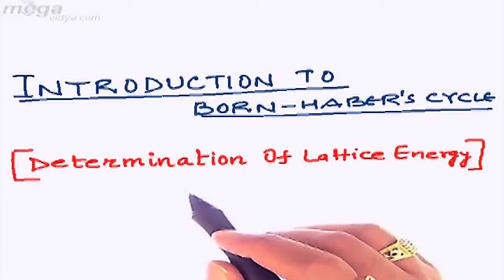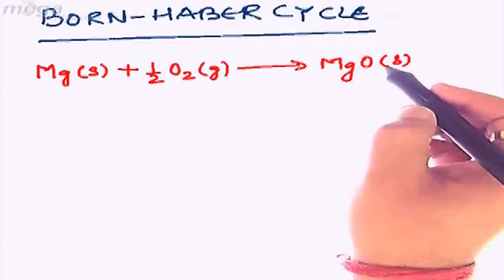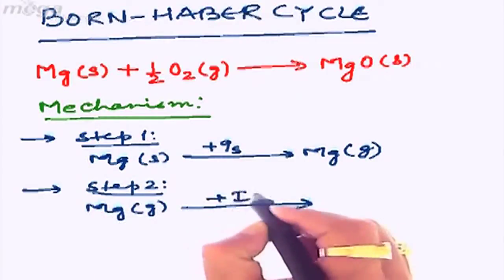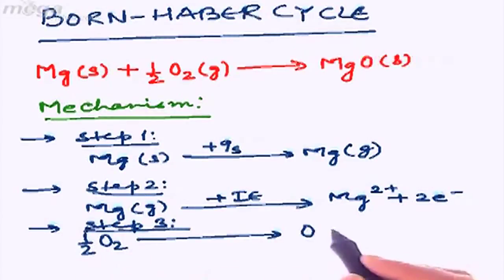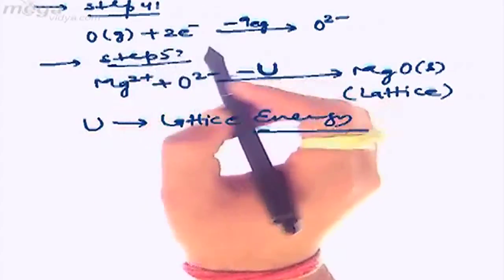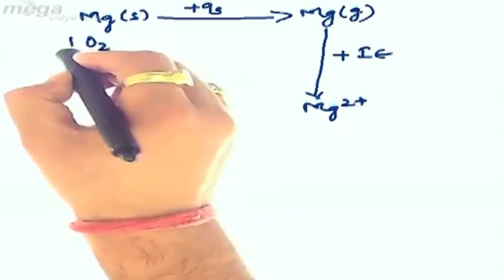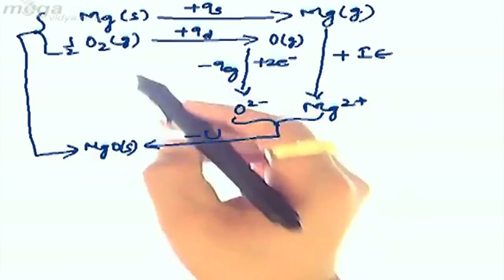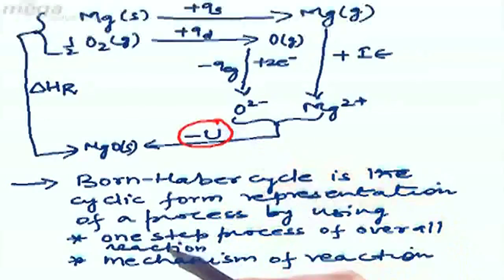Introduction Born Haber's Cycle Determination of lattice Energy ) New